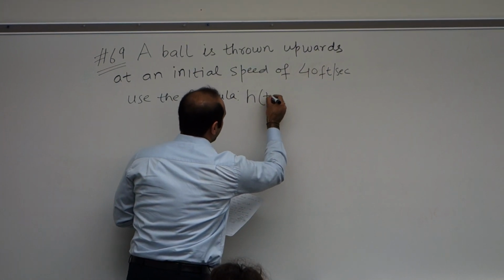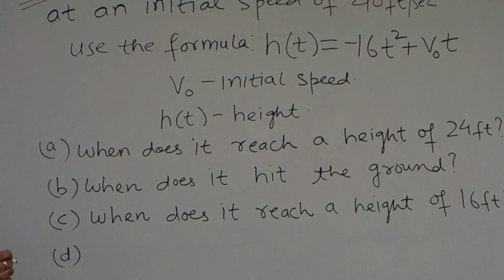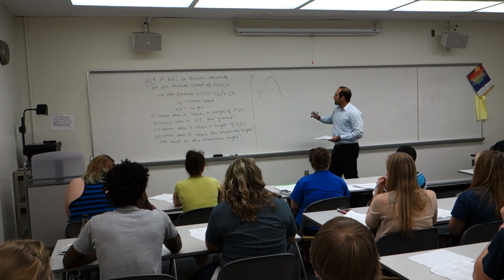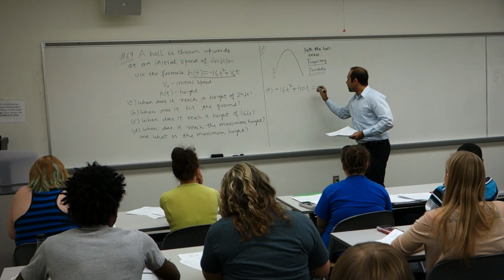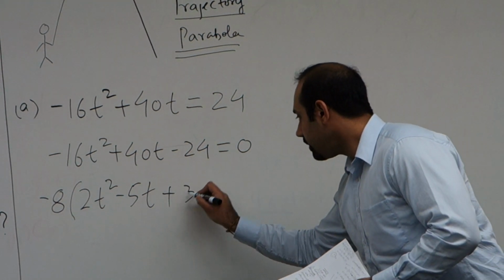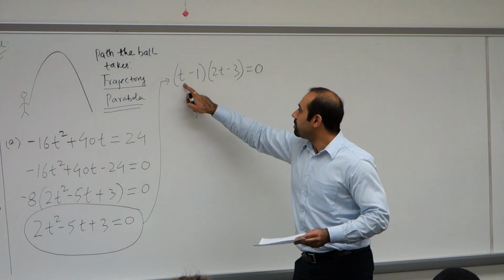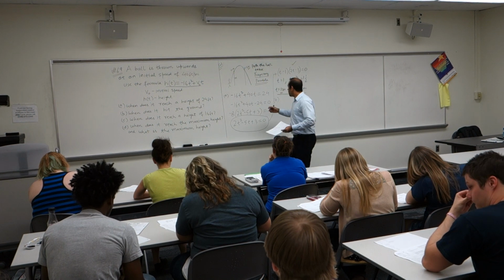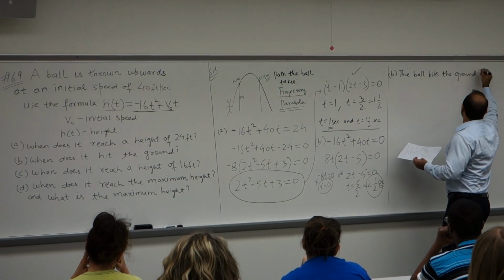QUADRATIC FUNCTIONS (Application problems) Part 4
Learn to solve application problems on quadratic functions. Different types are covered.